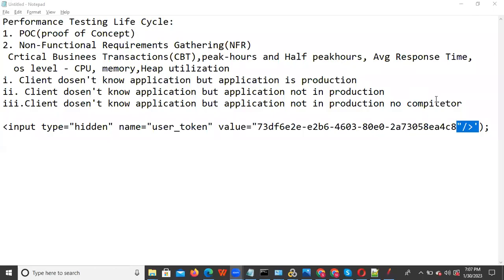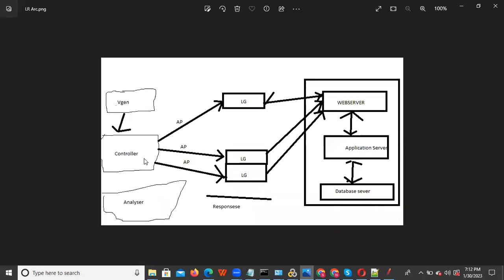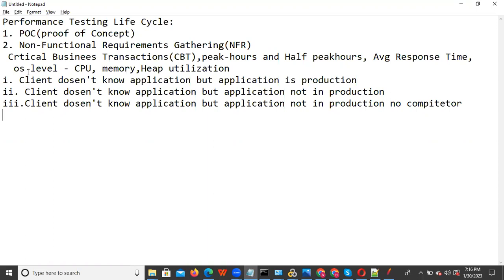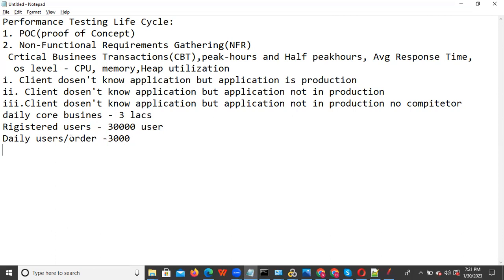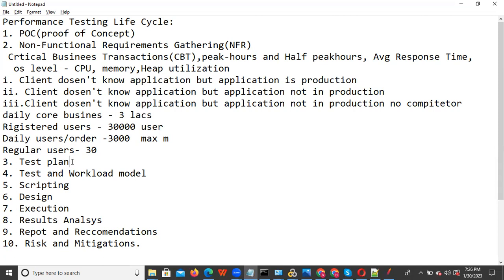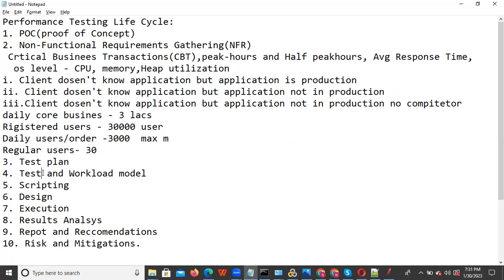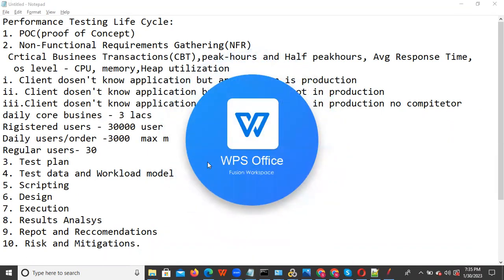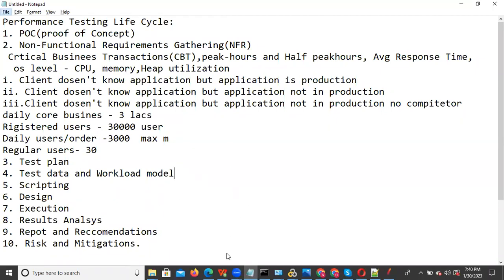PT LIFE CYCLE